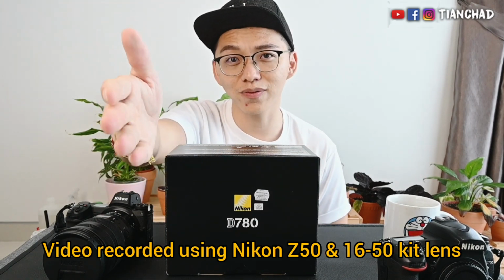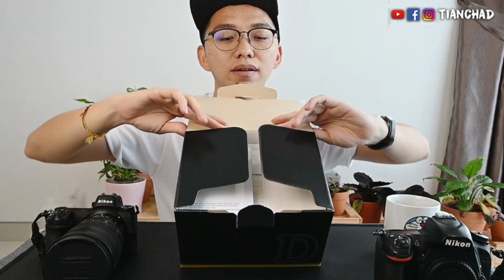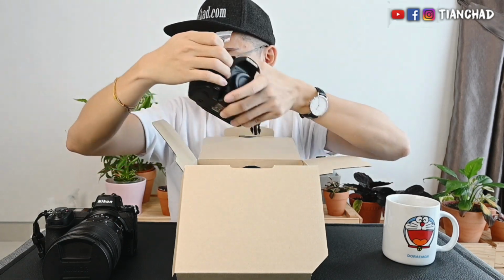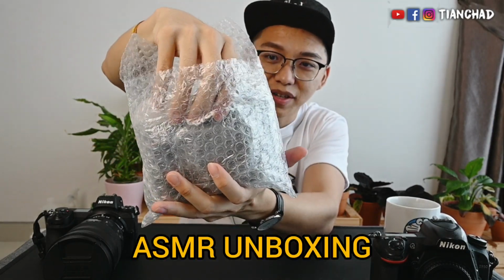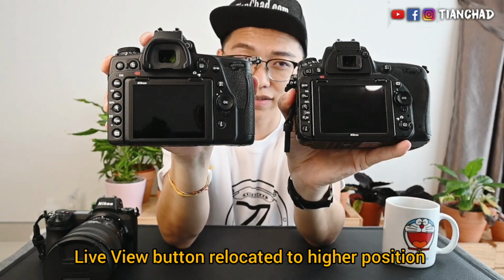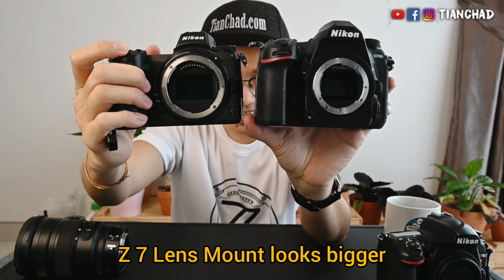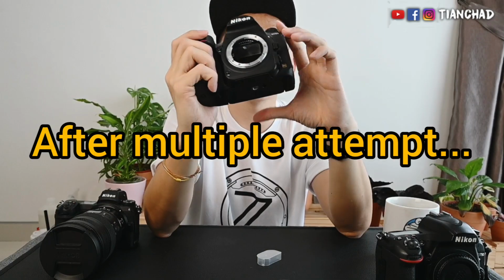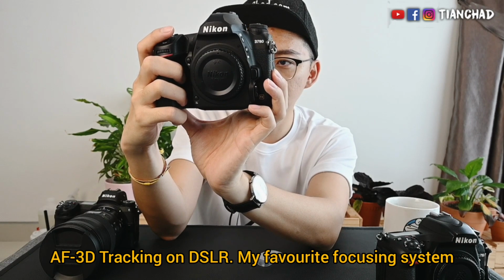Nikon D780 Unboxing, Comparison with Nikon D750 and Nikon Z7 Physical Appearance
Here's a quick unboxing video of NikonD780 and briefly compare with NikonD750 and NikonZ7 in terms of physical appearance & difference.

I love the AF-3D focusing on DSLR (D750) that is missing in Z series mirrorless camera. Hence it is worth a try to check out the D780. The D780 has a major upgrade in hybrid focusing system especially if you plan to shoot video using the brand new Nikon DSLR. D780 could be the first DSLR that can record a smooth video if compared with the ancestors.

1. DSLR, mirrorless or hybrid of both? (Nikon D750, Z7 or D780)
2. The winner will be chosen in mid February.

Nikon D780 Nikon Z7 Nikon D750